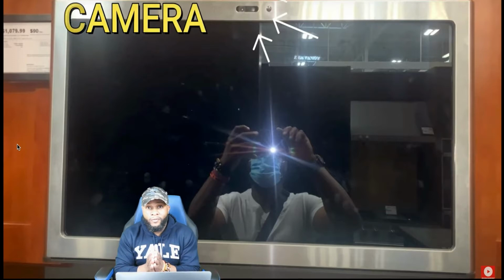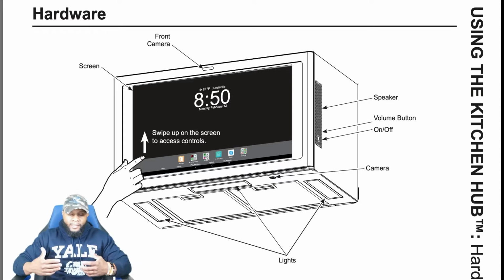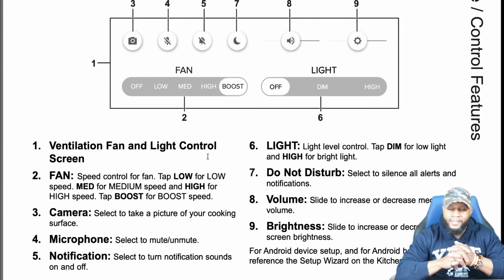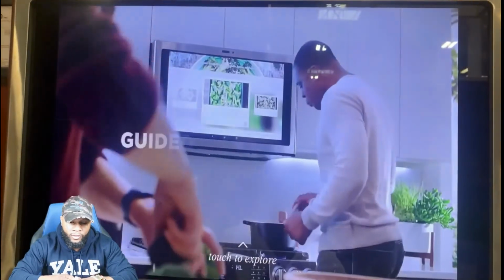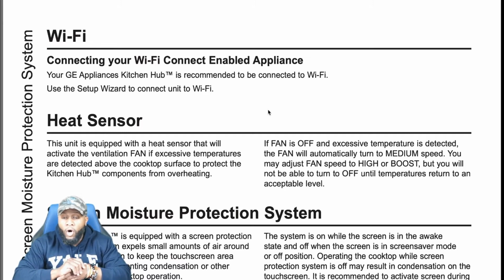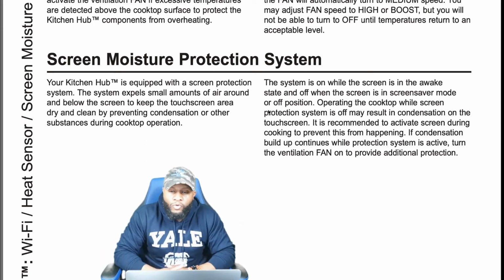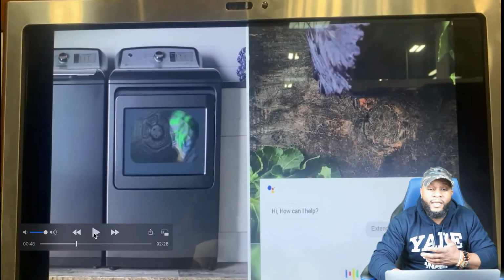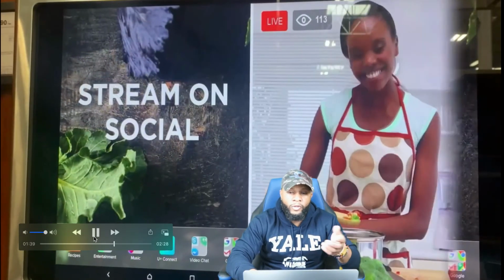(functions/features) GE kitchen hub ..best to remove smoke from kitchen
$1,199.00
See Special Offers
Guided cooking app
U+ Connect Smart Home App
Dual camera system
Dimensions: 16 1/2 H x 29 3/4 W x 16 1/4 D

IPHONE 10XR

LIGHTS: ESDDI
MICROPHONE: RODE

Model
timestamp
0:00- INTRO
0:16-FUNCTIONS/FEATURES
15:42- SUBCRIBE

HJ